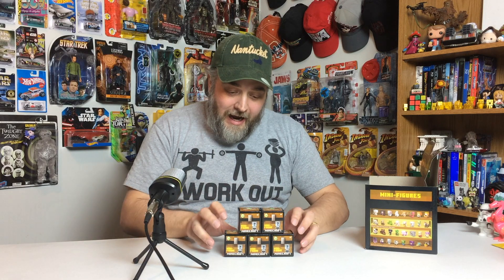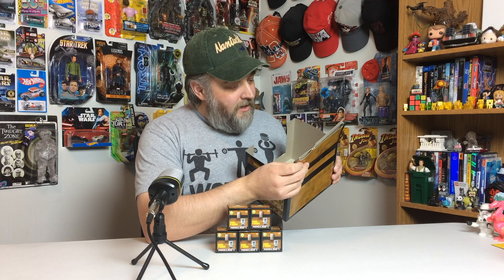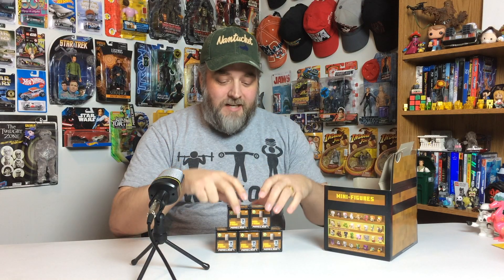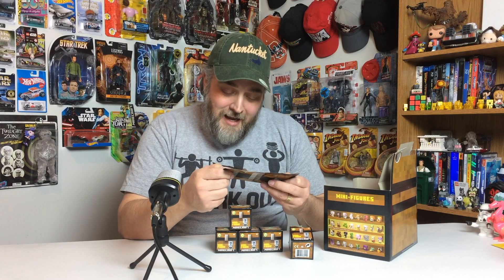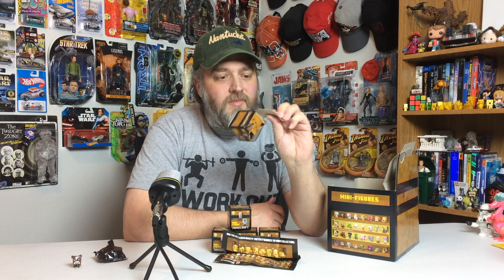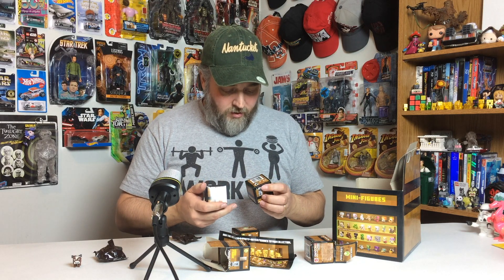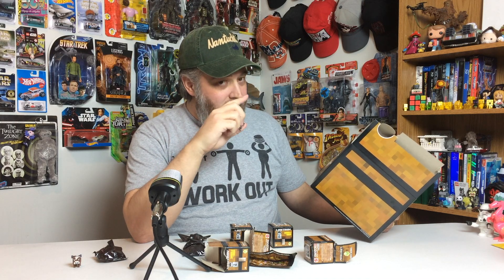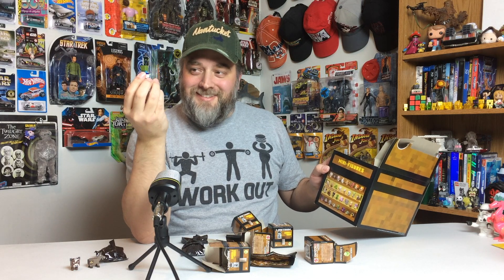Minecraft Chest Series 3 Minifigures! 8 New Gold figures.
The next Minecraft Chest Series is out. Minecraft Chest Series 3 with 8 new Golden minifigures.